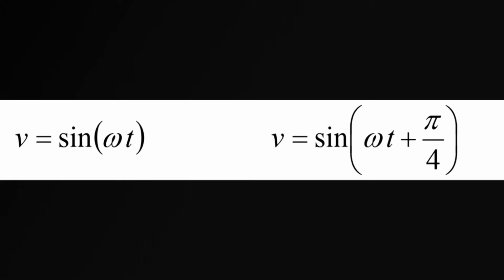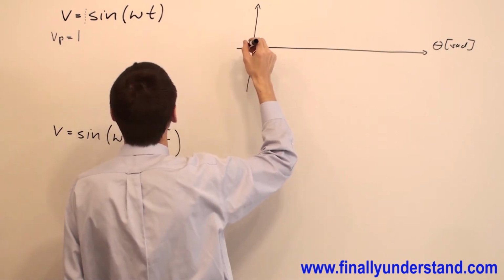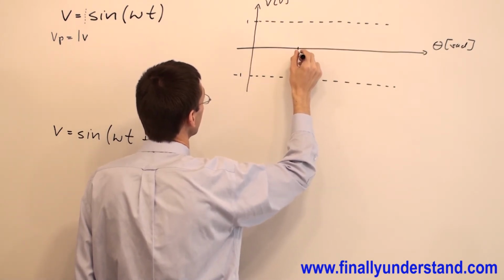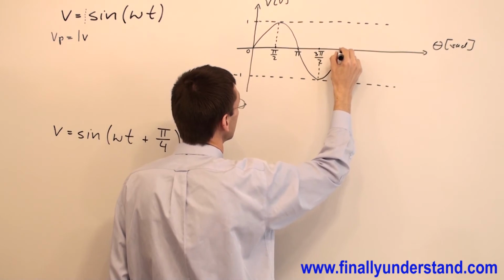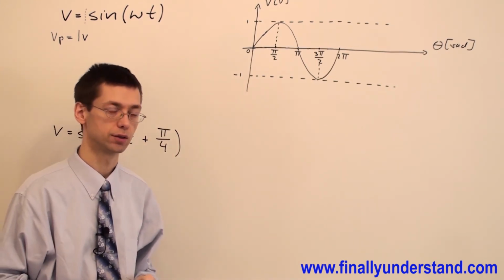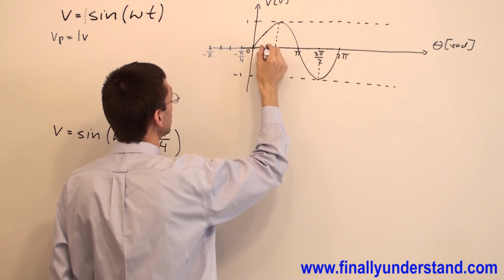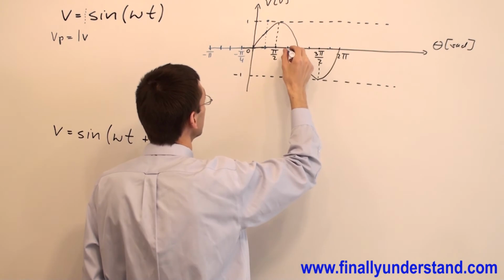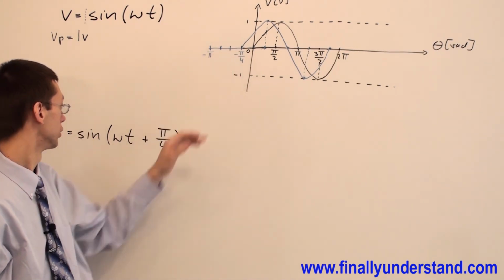How to Sketch Waveforms | Sine Wave Graphs Explained 33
In this video, you’ll learn how to sketch different waveforms by hand. We cover common waveforms like sine, cosine and explain how to plot their key features such as amplitude, period, and shape.

📘 Ideal for:
• Math and physics students
• Electrical and electronics engineering courses
• Anyone learning signal processing or waveform analysis

🎯 Includes:
• Step-by-step sketches
• Quick tips for waveform accuracy